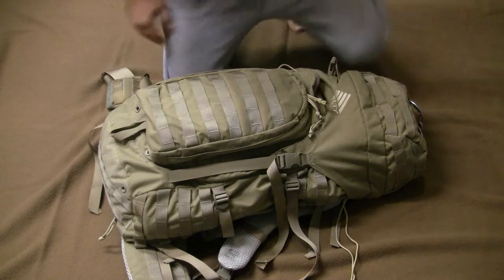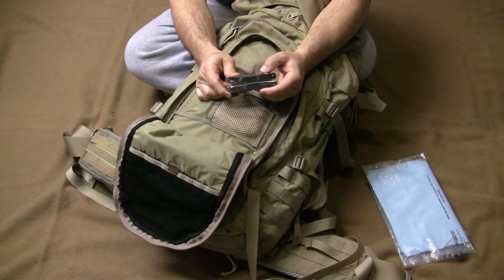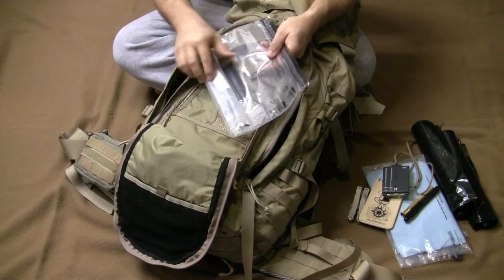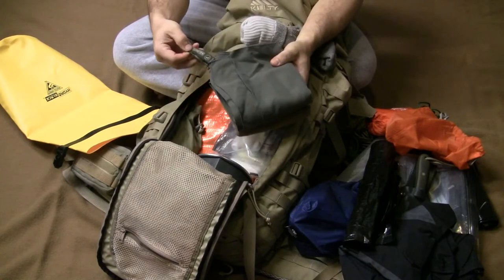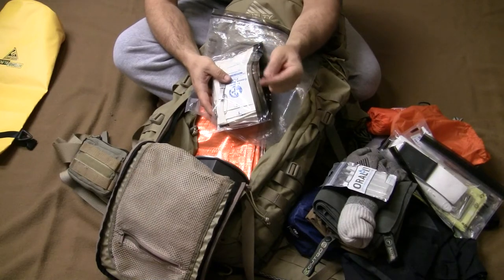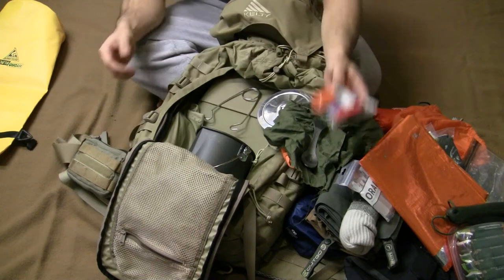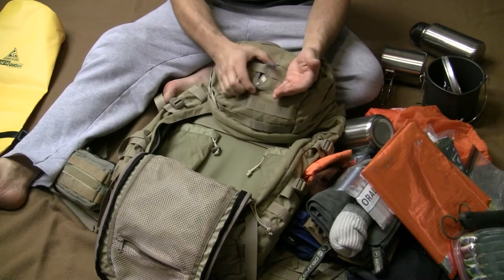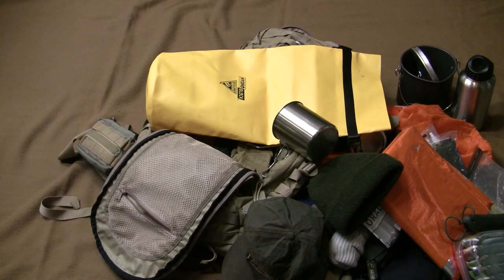My BOB, EDC, GHB, & Trip Bag all Wrapped into One